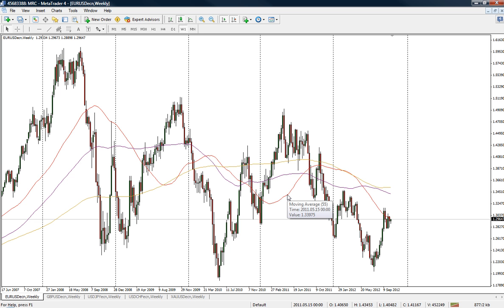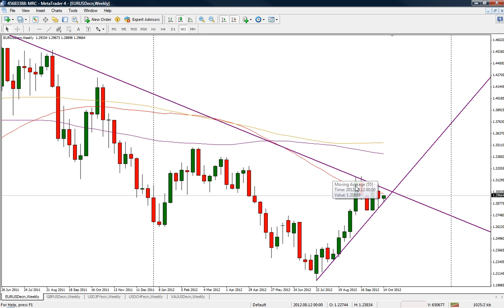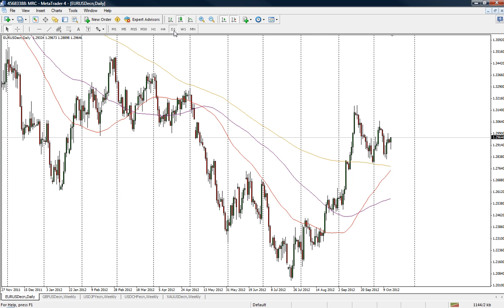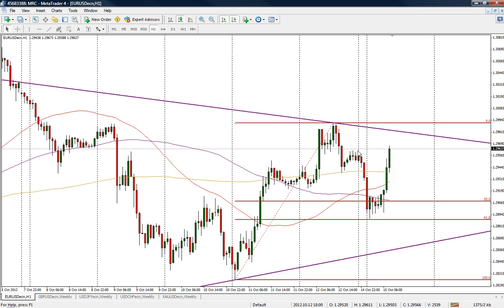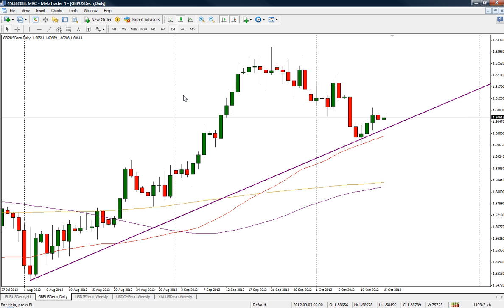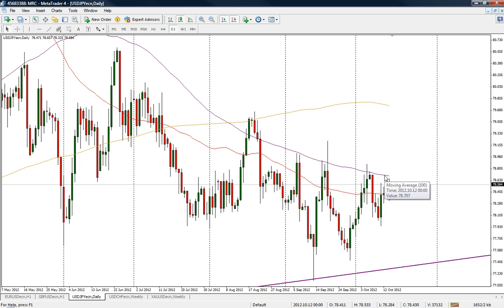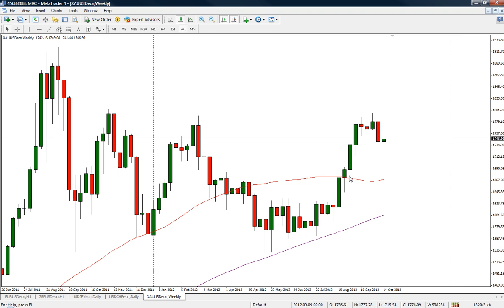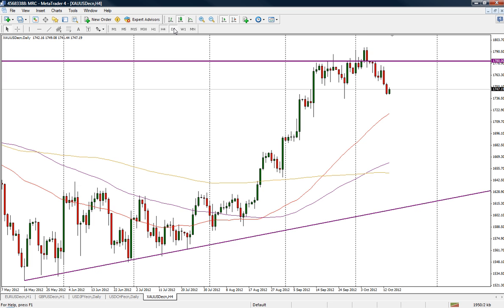MRC Markets Weekly Market Update 15/10/2012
MRC Markets Weekly Market Update video going through technical analysis on EURUSD, GBPUSD, USDCHF, USDCHF and XAUUSD. No trade calls or recommendations are made in thsi video, you trade at your own risk, please read our full disclaimer on our